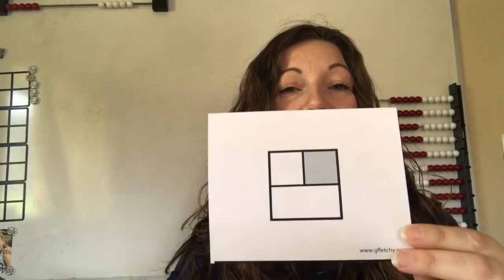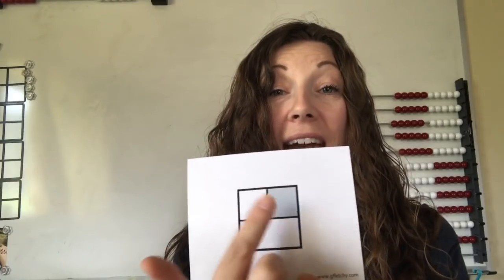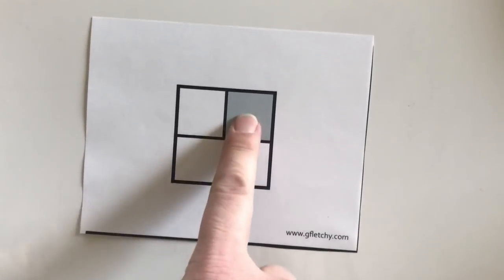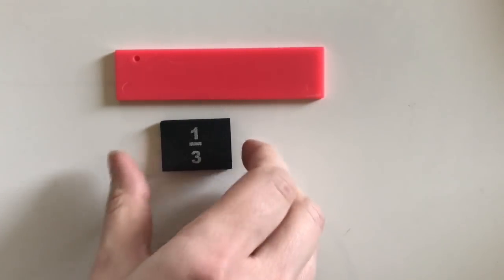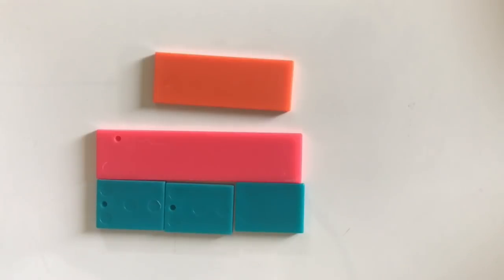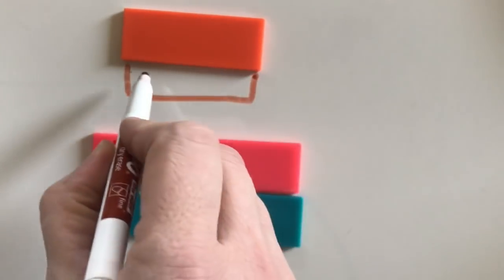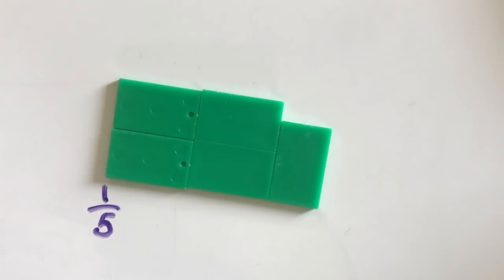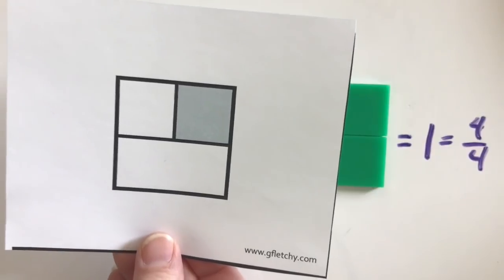The #1 Manipulative For Teaching Fractions: Blank Fraction Tiles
When kids are given a visual like this of a fractional amount, not many of them say that ¼ of the rectangle is shaded.  The majority of kids say ⅓.  Some people say this is an unfair question to give kids, I say we’ve been unfair to our students by NOT giving them a solid foundation of fractions if they can’t answer that question correctly.

One of the ways we can build that solid foundation is by giving kids an opportunity to play around with fraction manipulatives that make kids really think about the value of a fractional amount.

I’m Christina Tondevold, The Recovering Traditionalist, and I hope you will stick around as we take a look at The #1 Manipulative For Teaching Fractions: Blank Fraction Tiles in our quest to Build our own Math Minds so we can Build the Math Minds of our kiddos.